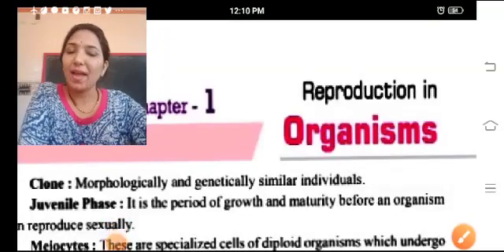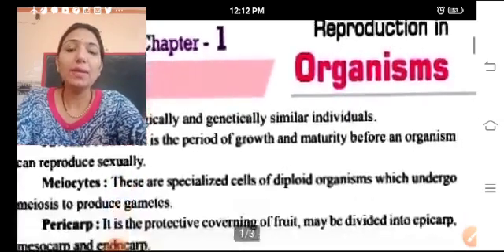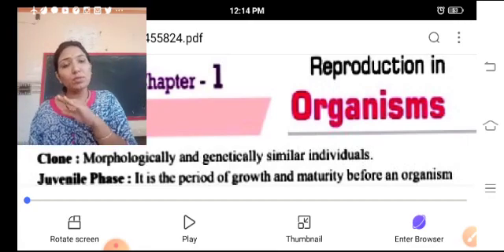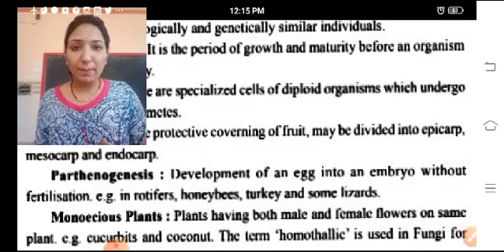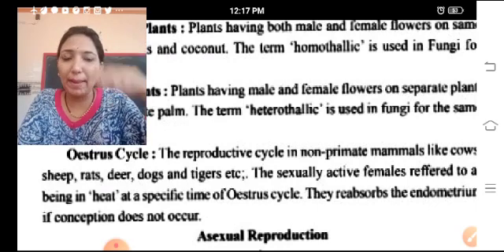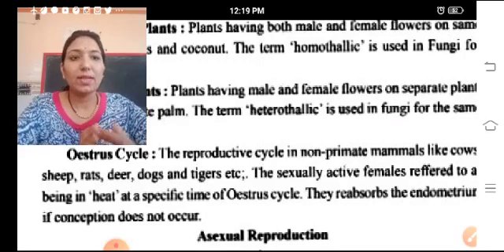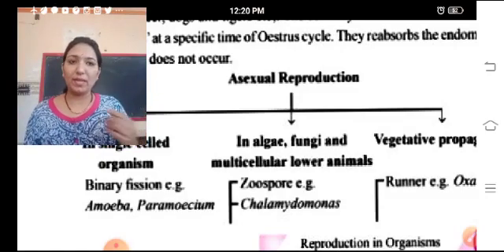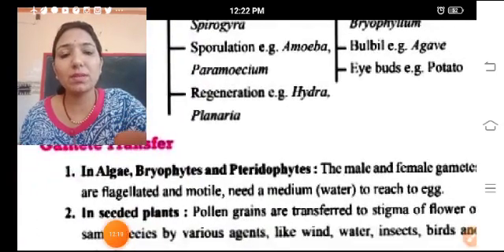Class 12th Biology Lesson 1 Part-1 NCERT Book